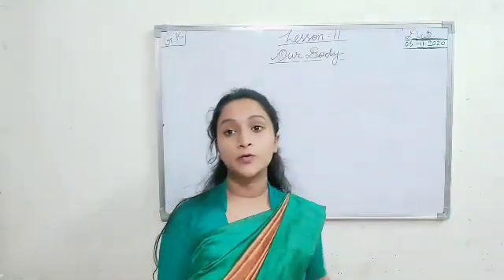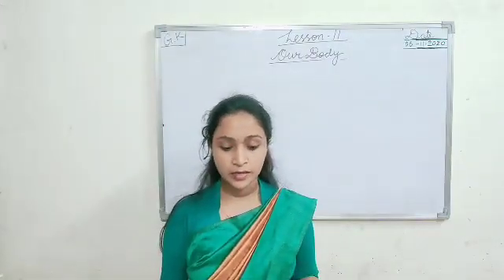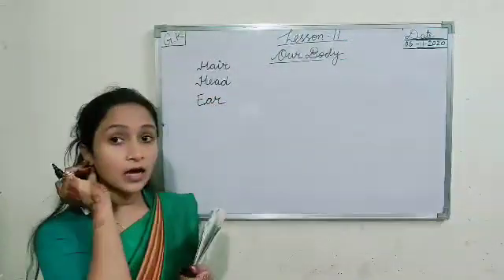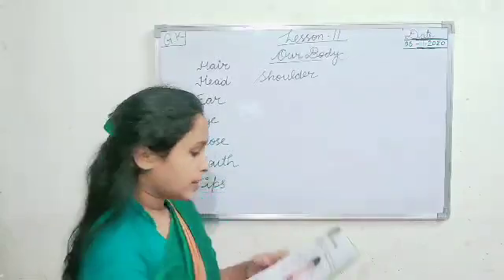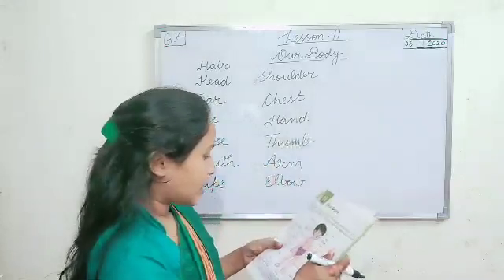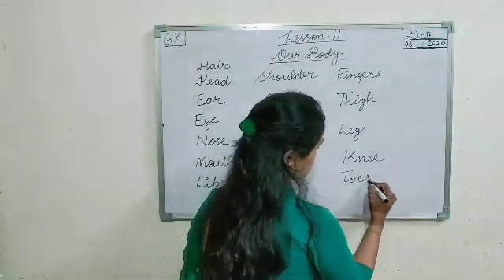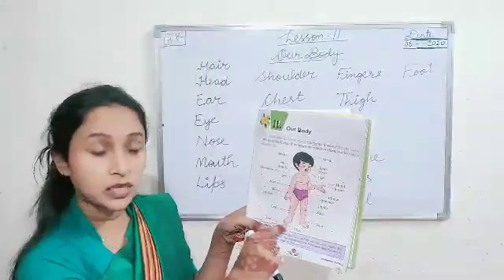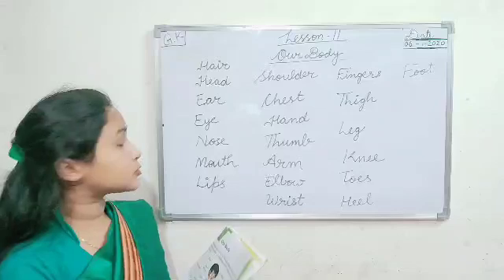Genaral Knowledge For Kids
Lesson - 11(Revision)